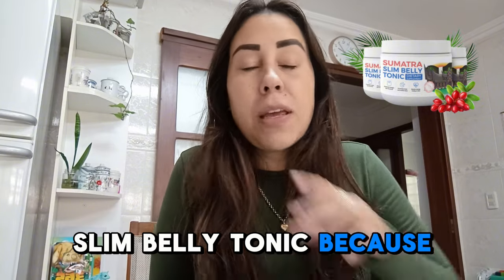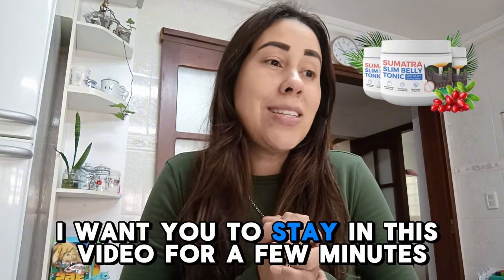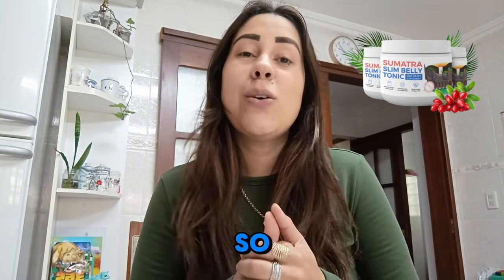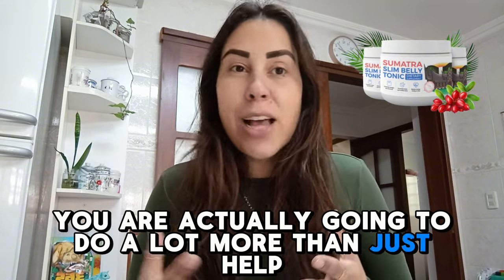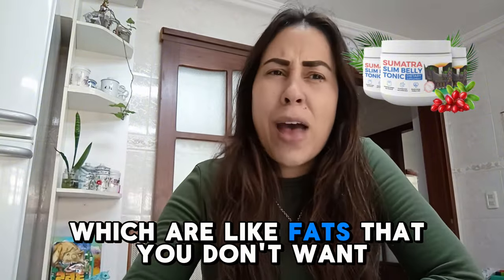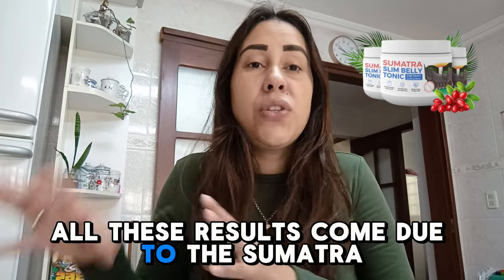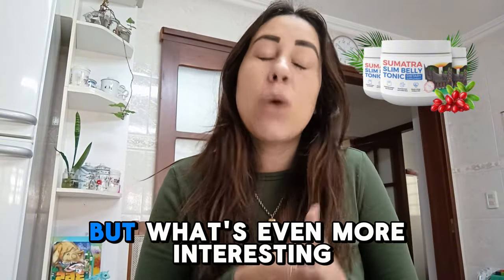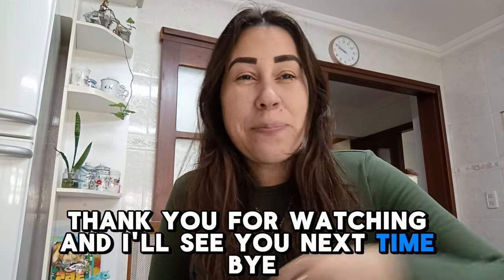SUMATRA SLIM BELLY TONIC - ⚠️((ORIENTAL BLUE TONIC))⚠️ - Sumatra Slim REVIEW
Sumatra Slim Belly Tonic Review: Does It Work? Ingredients, Benefits, and How to Use!

In today's video, you'll find out everything you need to know about Sumatra Slim Belly Tonic , the natural supplement that's revolutionizing the weight loss market. If you're looking to lose weight in a healthy and efficient way, this product might be what you need!

🔴 Ingredients and Properties: Sumatra Slim Belly Tonic contains a powerful combination of natural ingredients, each with properties that aid in weight loss and improving overall health. Check out some of the main ingredients:
Green Tea: Rich in antioxidants, it helps speed up metabolism and burn fat faster.
Garcinia Cambogia: A powerful appetite suppressant that helps control hunger and prevent overeating.
Turmeric: It has anti-inflammatory properties that aid digestion and improve the fat burning process.
Cinnamon: Helps control blood sugar levels, helping to reduce hunger spikes.

🔴 Does Sumatra Slim Work?
 Yes! According to thousands of testimonials from satisfied users, Sumatra Slim Belly Tonic works to aid weight loss and hunger control. With its 100% natural formula, it speeds up metabolism, facilitates fat burning and even provides more energy throughout the day.

🔴 How to Use: It's super easy to use! Just follow the usage recommendations indicated on the product label. Take one dose in the morning to start the day with energy and another before the main meal. Remember to follow the manufacturer's instructions to ensure best results.

🎥 Video Highlights (3:08 Minutes):
0:15 – Introduction and explanation of how the product works.
1:05 – Analysis of the main ingredients and their properties.
2:00 – Testimonials from people who have used it and obtained great results.
2:45 – How and where to buy Sumatra Slim Belly Tonic safely.
👉 Buy Sumatra Slim Belly Tonic on the official website to ensure you are receiving the original product with the best prices and exclusive conditions!